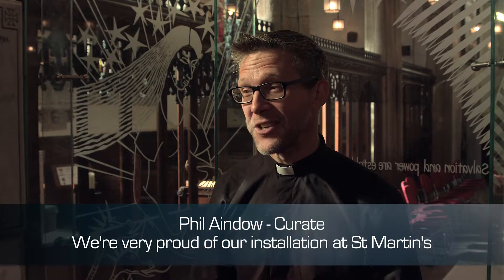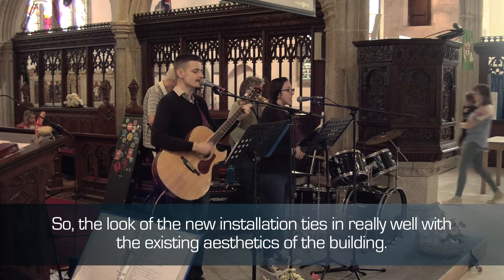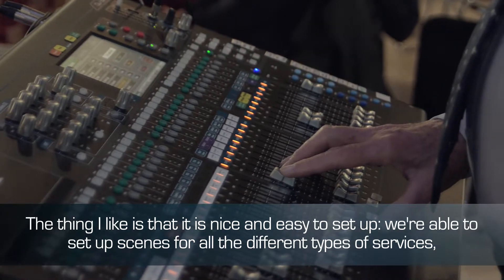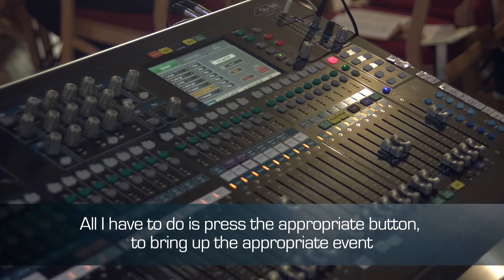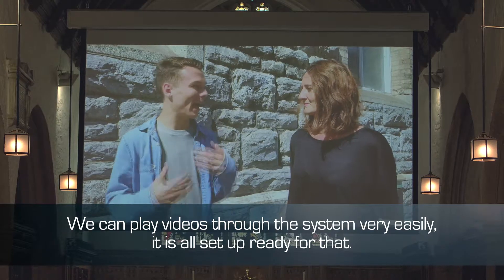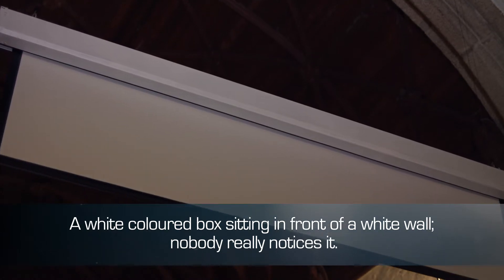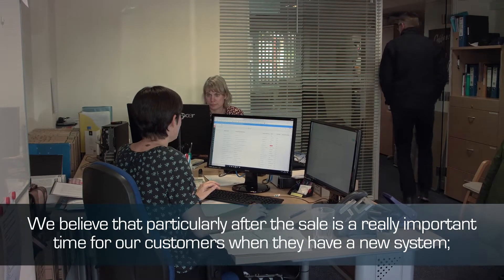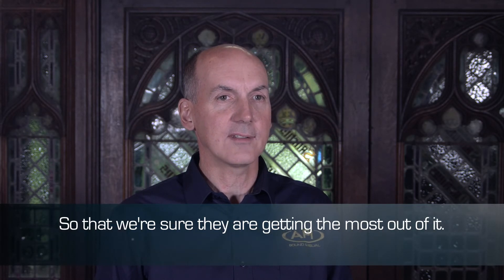APi Sound and Visual AV System St Martins Liskeard Case Study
APi Case Study St Martins Church Liskeard Cornwall. Sound and Projection system with Panasonic laser projection and Allen and Heath Digital Mixer.